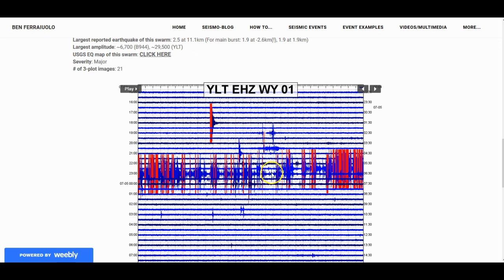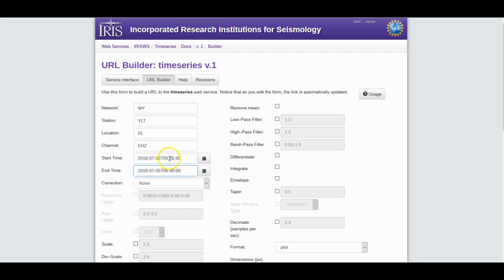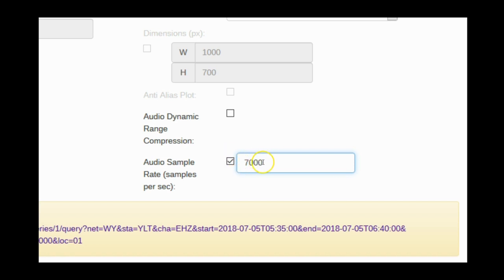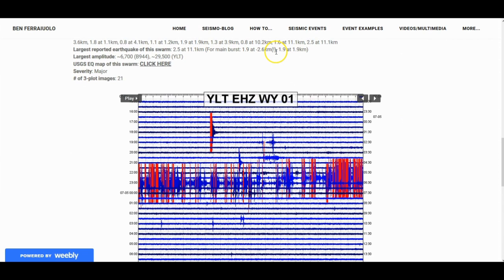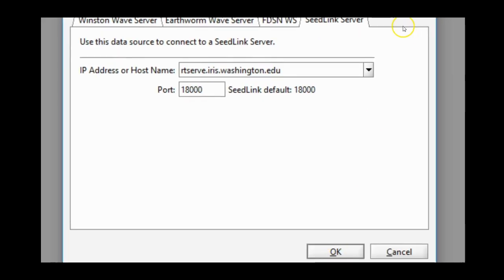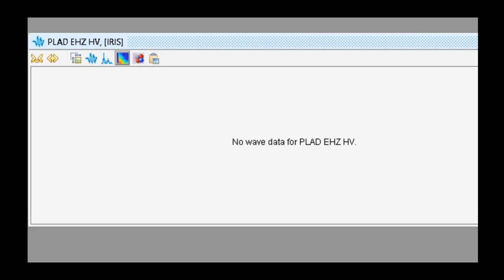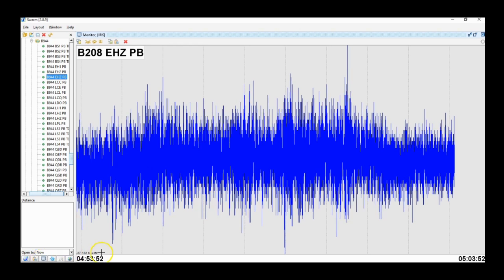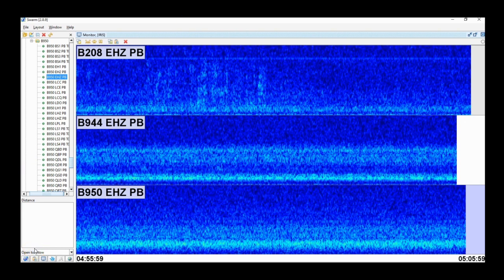Seismic Audio: How To Do - Streaming Seismic Data in SWARM As Well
Hey there Jeremy. You asked me to show how to do this so I decided to put together this “quick” video. Hope this helps. As for others, I hope this helps you as well! Seismic audio is really fun to mess with and streaming seismic data to monitor an area of unrest is very helpful when you are just hanging out. Have a good evening!